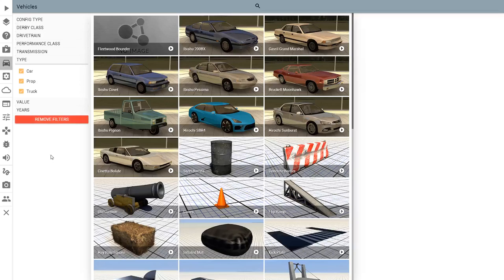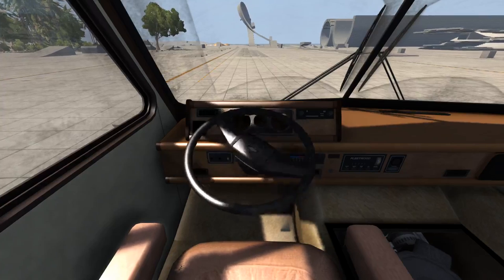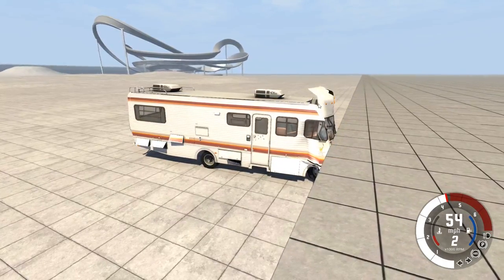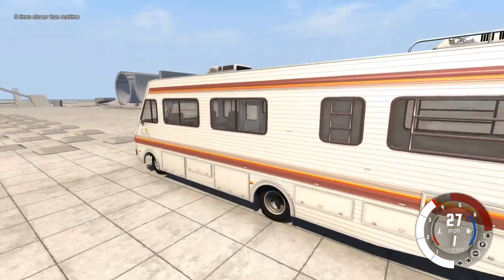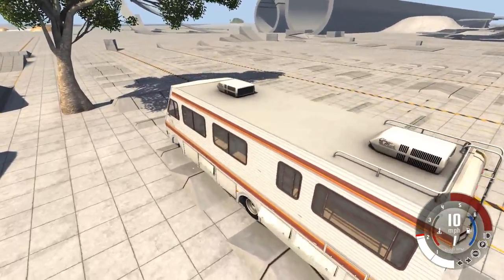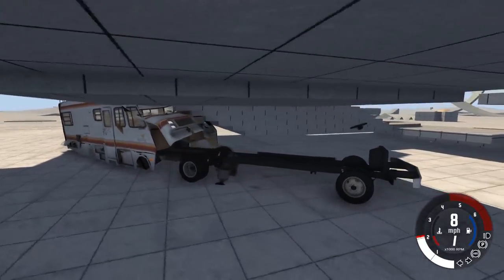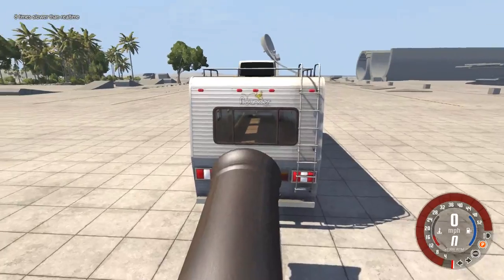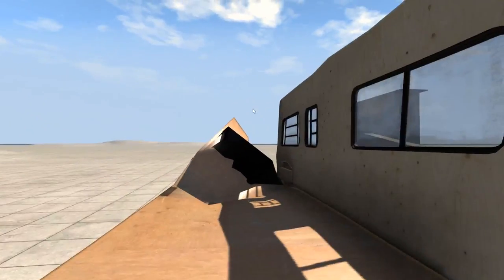Fleetwood Bounder (RV) -BeamNG.drive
Something something  Heisenberg.

(scroll down a bit to find it)